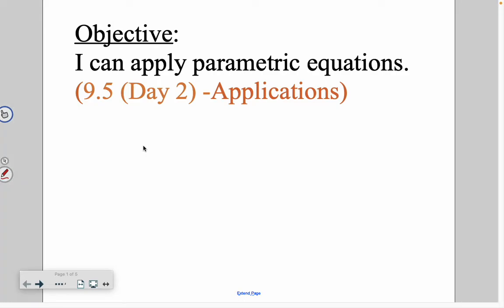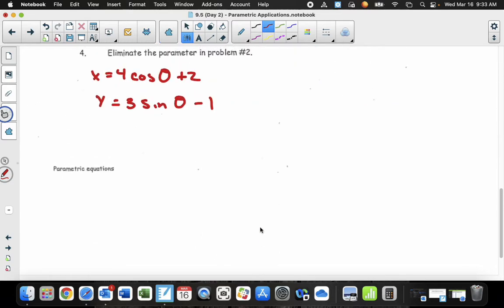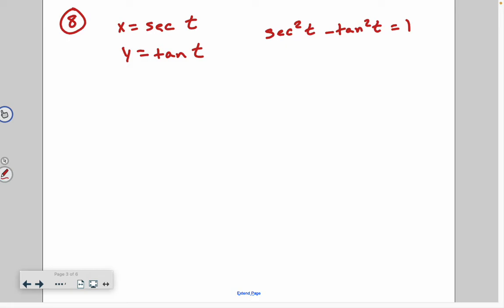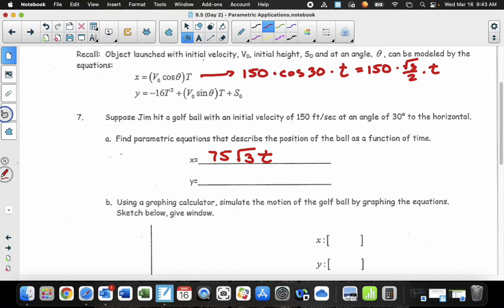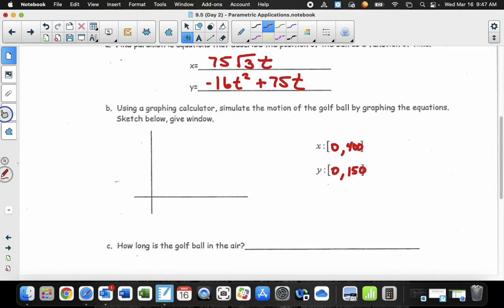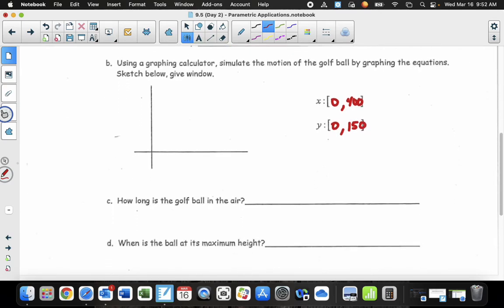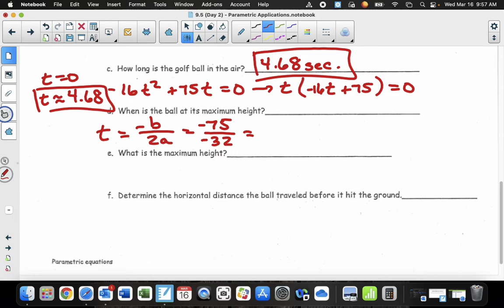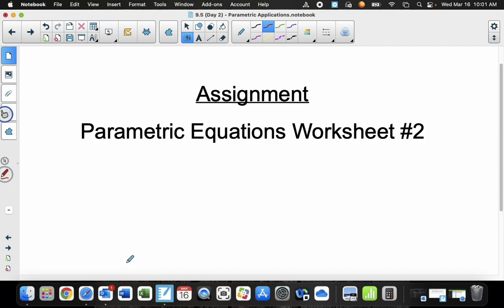9.5 (Day 2) - Parametric Applications